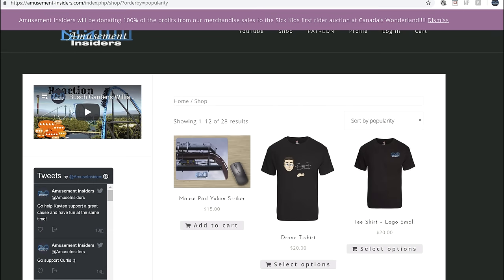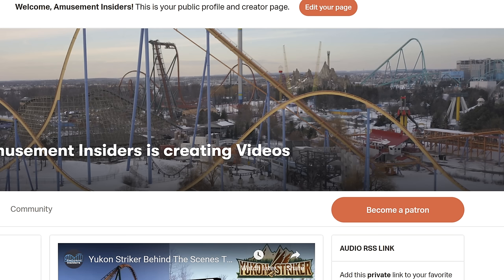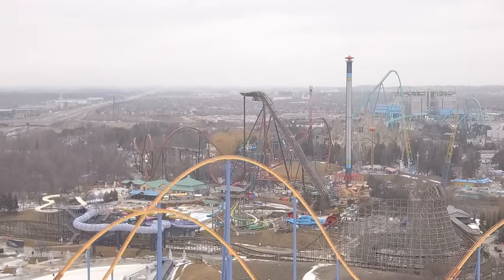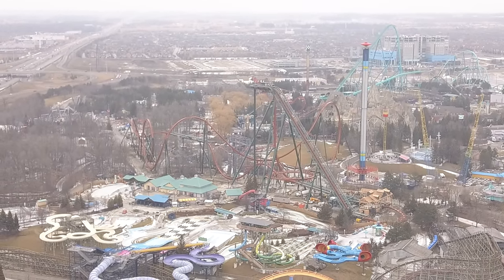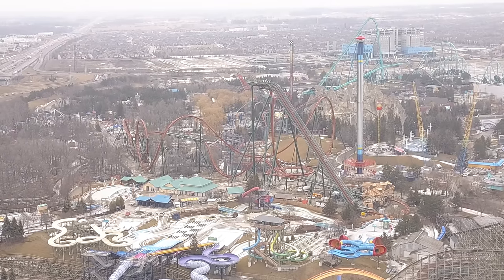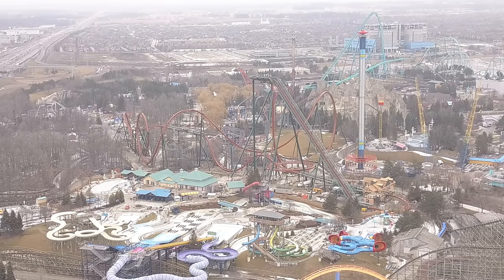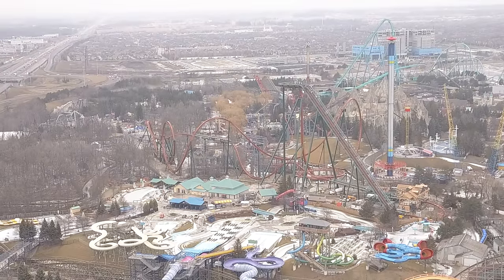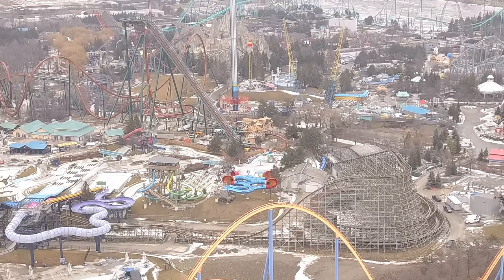Yukon Striker Full Test Cycle